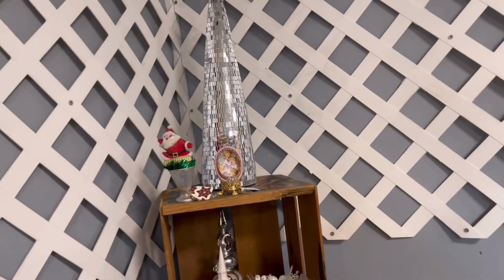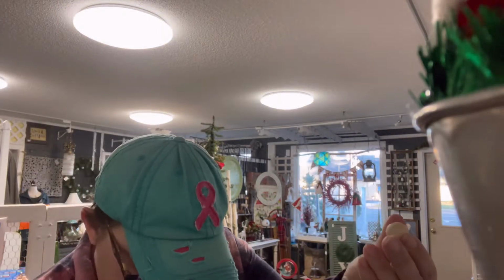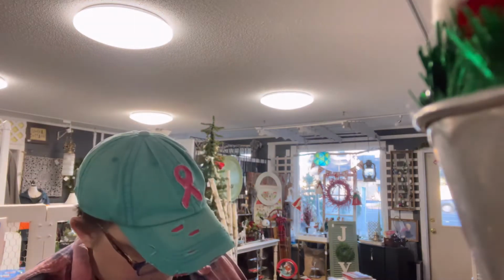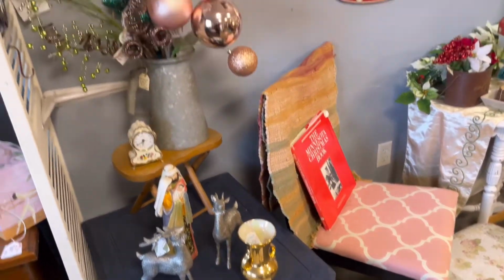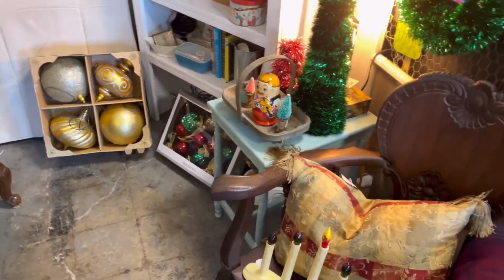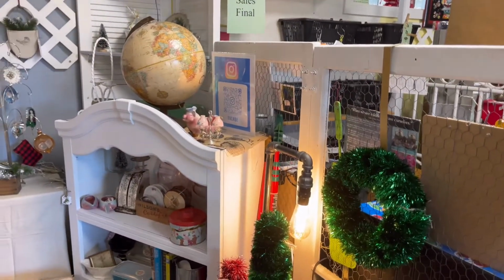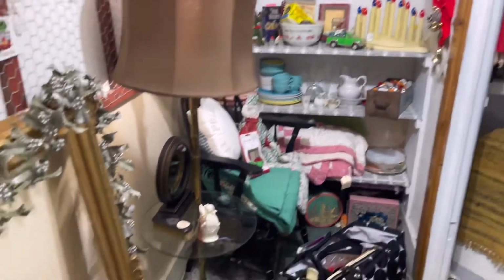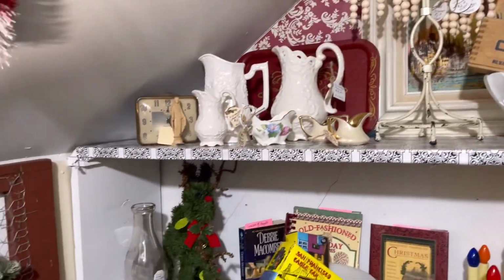First Day Working the December Sale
First Day Working the December Sale - it’s my first day of work. Time to see what sold.